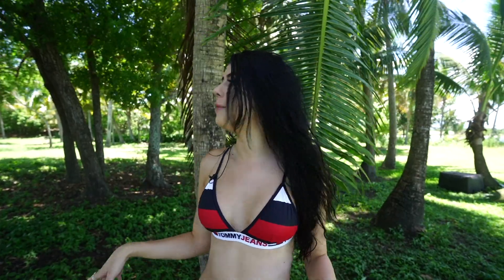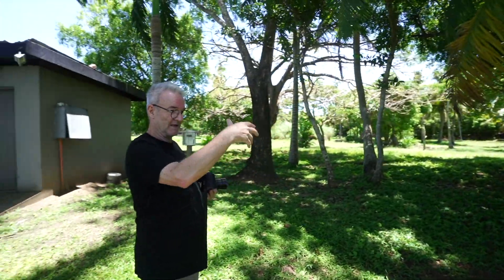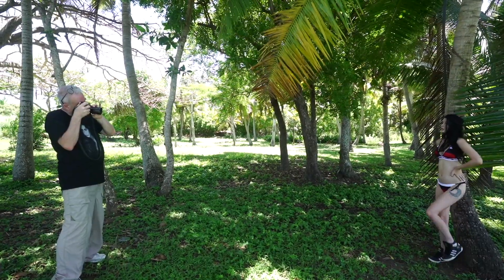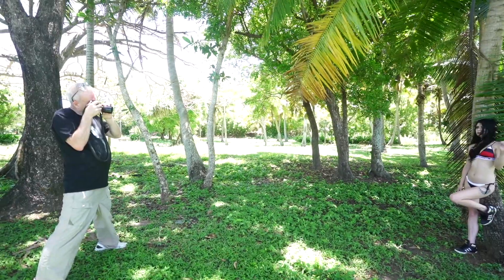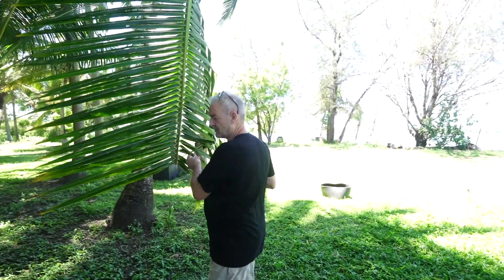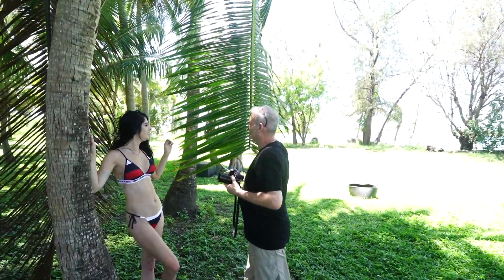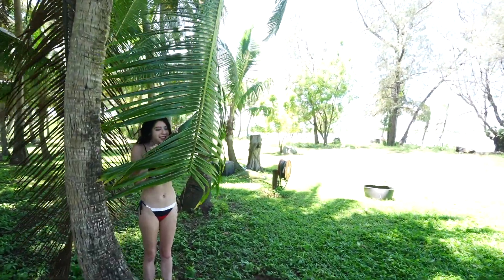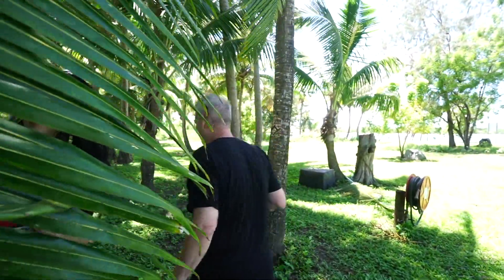Shooting Bec In Tropical Fiji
We spent a week in Fiji doing some awesome beach shoots, and in this tutorial you will see why Peter loves shooting outside in the middle of the day with no reflectors or scrims! This is mostly a fly-on-the-wall, and you will get to hear his comments as he shoots both photos and video.

Camera model: Leica SL2
Lens used: Apo-Summicron-M 1:2/90 ASPH for stills & Summilux-M 1:1.4/35 ASPH for video
Shutter-speed: 1/200
Aperture: f/2
Iso: 200